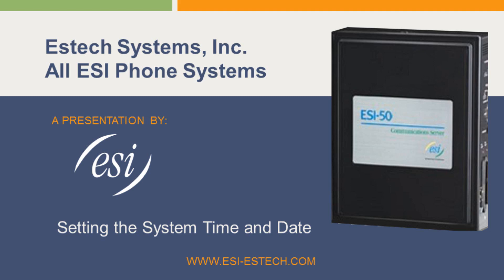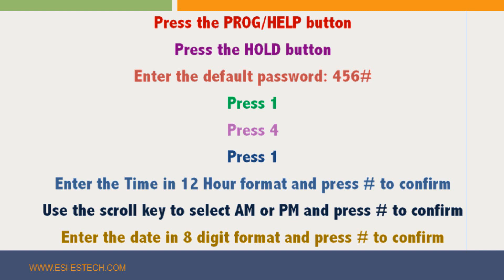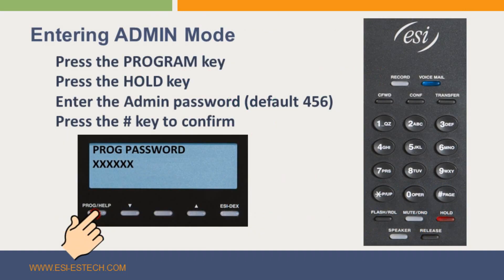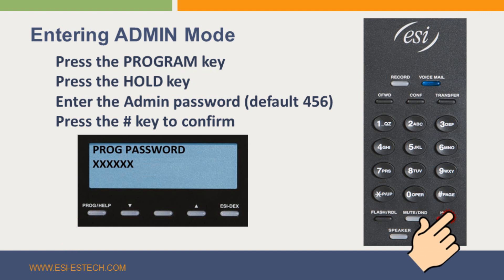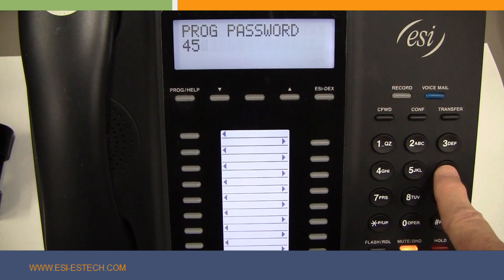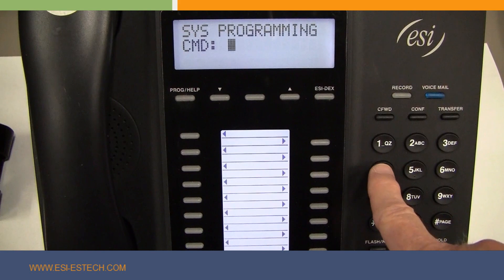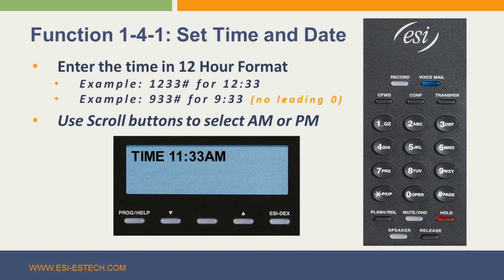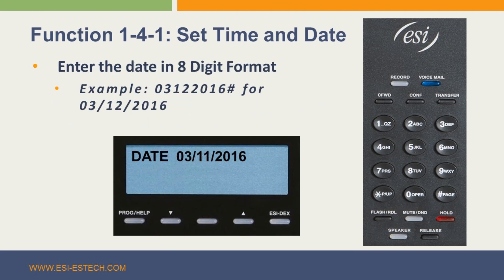Set ESI System Time and Date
Set the Time and Date on an ESI Phone System